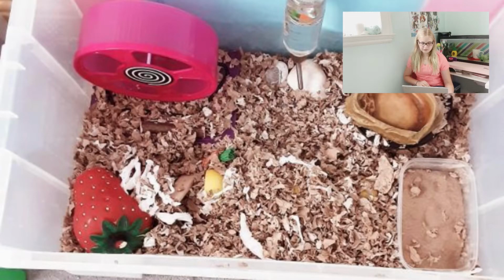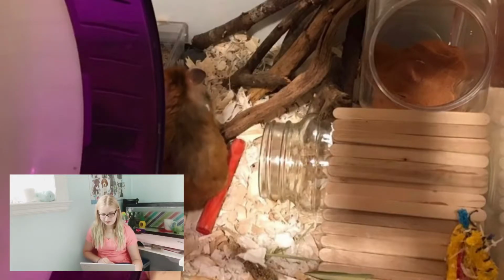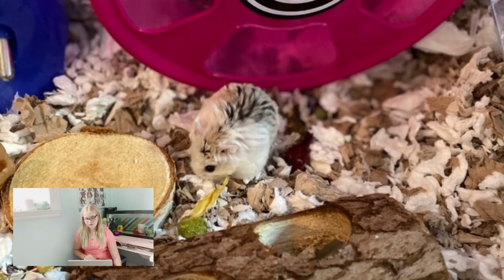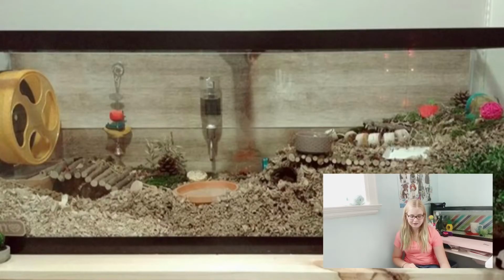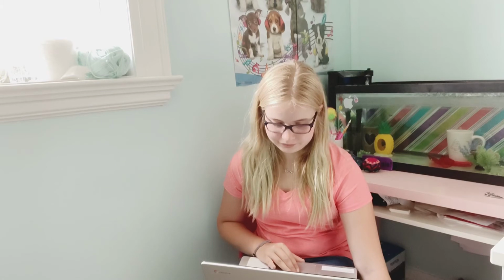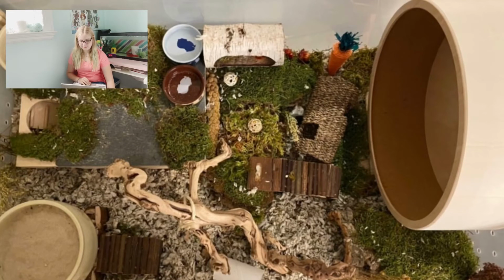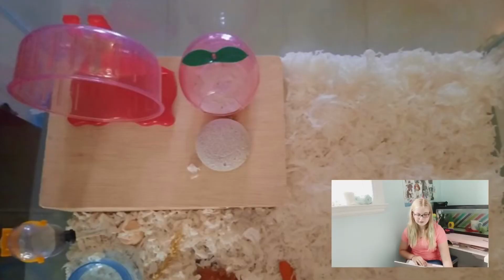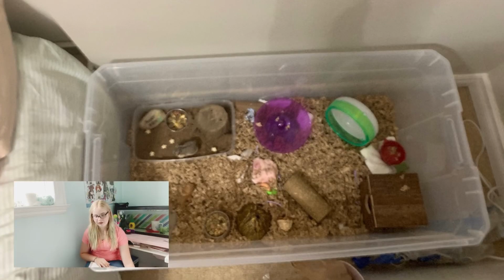Reacting To My Instagram Followers’ Hamster Cages!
I have a very special video for you guys today! I asked my followers on Instagram if they could send me photos of their hamster cages to give constructive criticism and help them in their hamster care. I got a lot more people message me than I expected, so thank you so much to everyone who could send me their cage! I hope you all enjoy this slightly longer video! C’ ya soon! :)